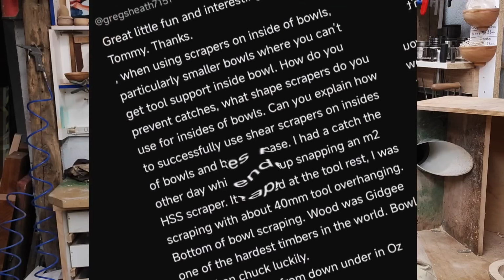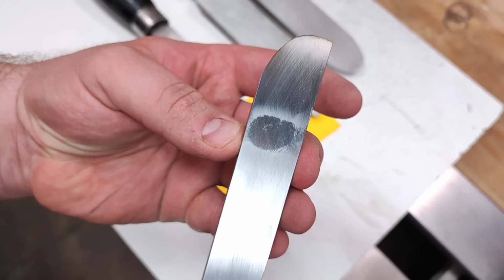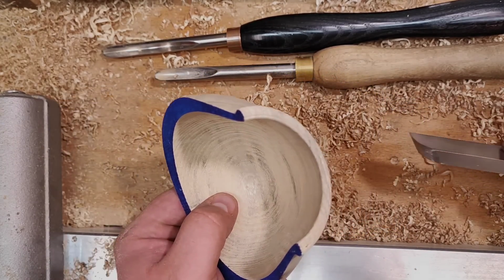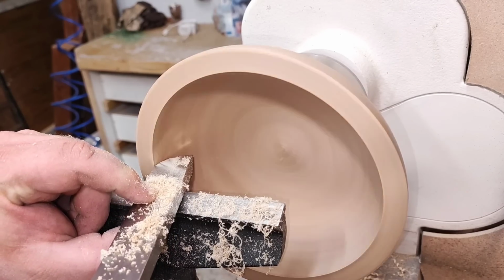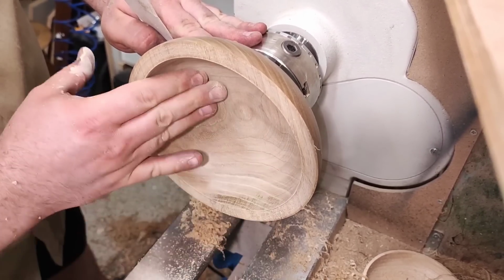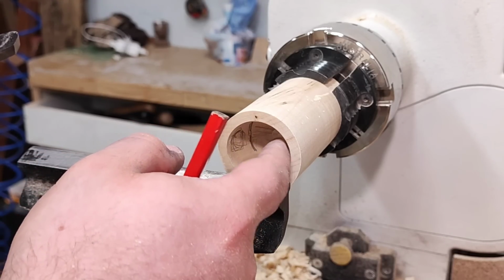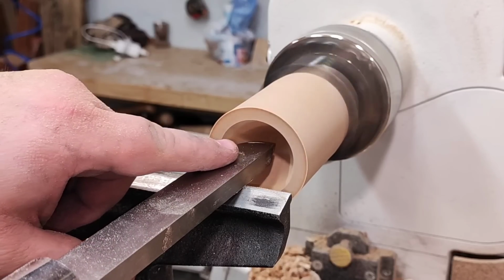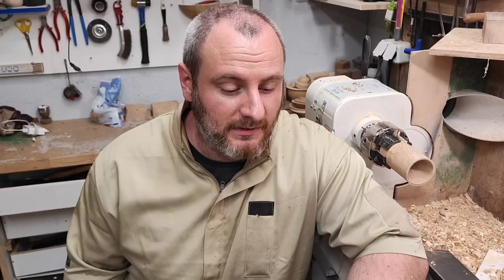Using bowl scrapers without catches.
Answering viewers question and I really hope that this video will help out others as well how strugle with using scrapers on inside of the bowls or boxes.

GURTOOL TOOLS